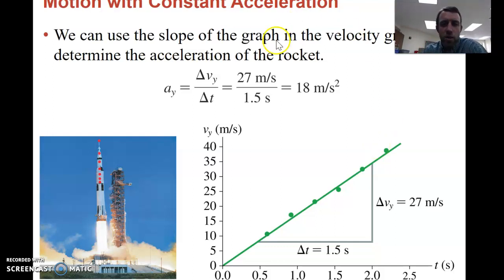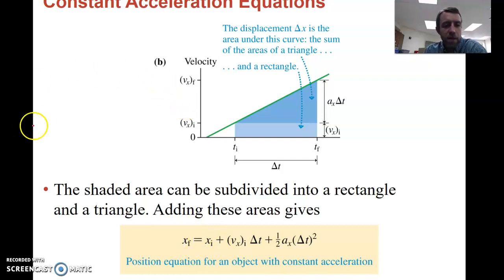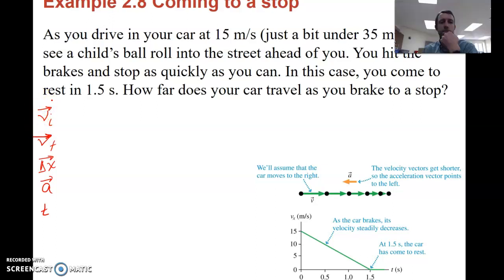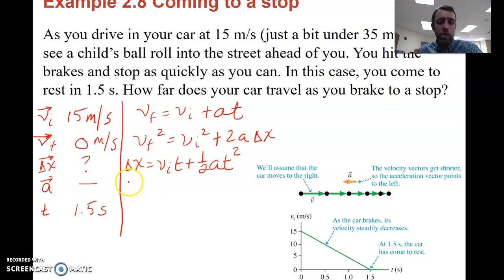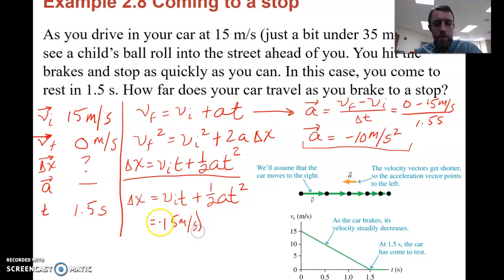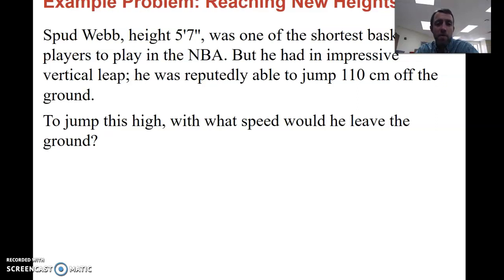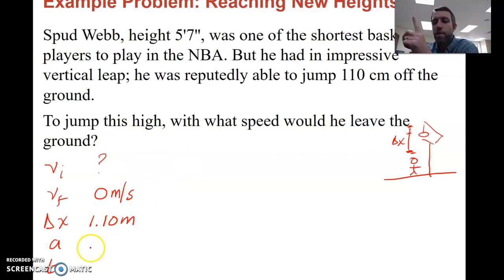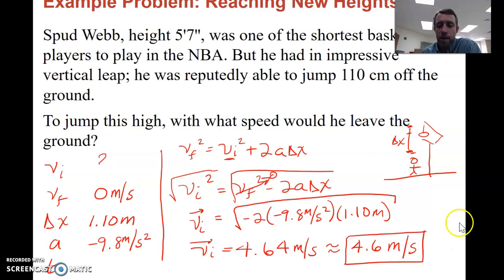Solving Kinematic Problems